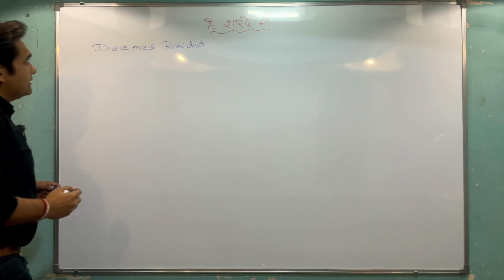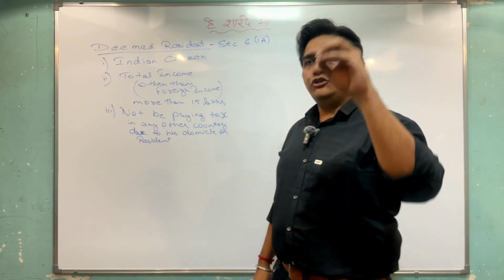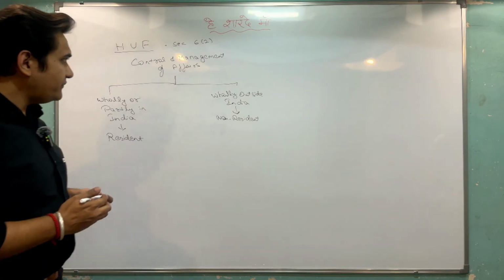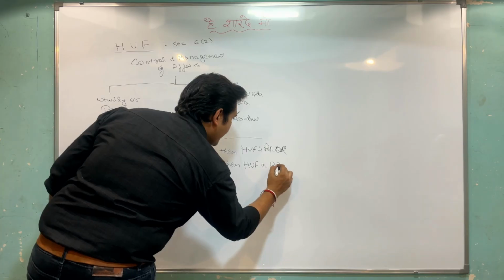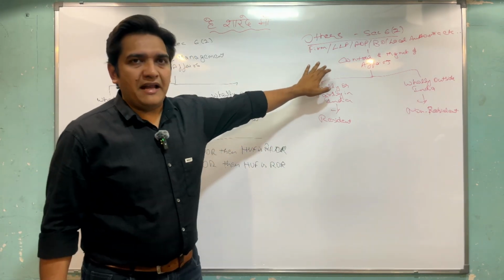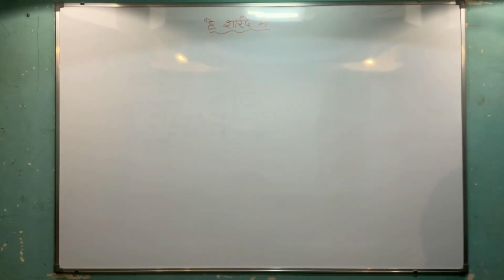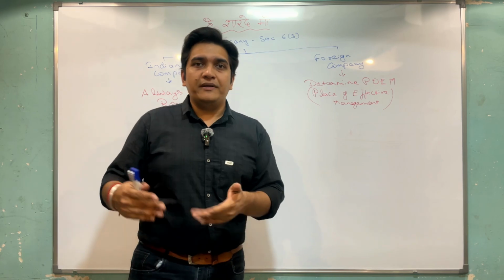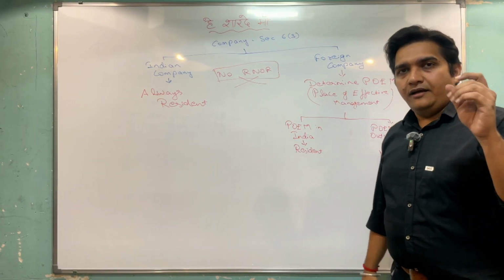CA Inter Income Tax | Residential Status - Part 2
Welcome to another video of the Income Tax classes for CA Inter (New Syllabus)!
In this video, we cover the topics of Deemed Resident, Residential Status of HUF, Residential Status of Firm, LLP, AOP, BOI, etc and Residential Status of Companies.

What is Deemed Resident?
Residential Status of HUF
Residential Status of Companies
Residential Status of other persons

CA Inter Students (May 2026 attempts)
Beginners who want to learn Income Tax
Anyone needing a strong foundation in taxation concepts